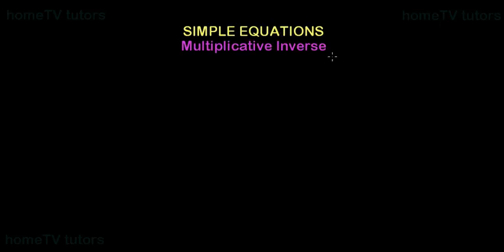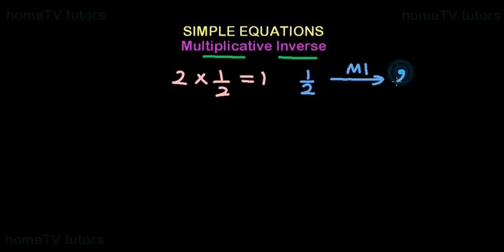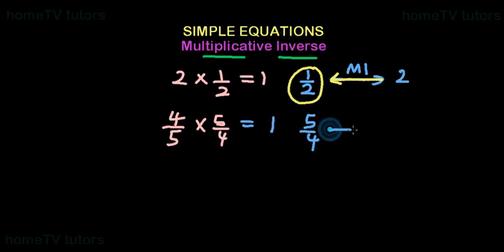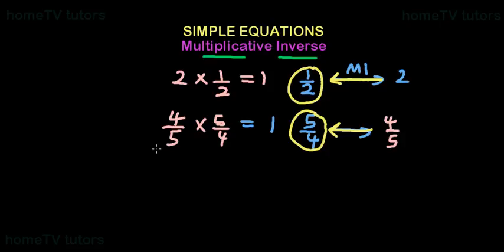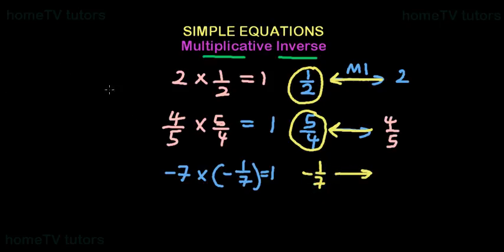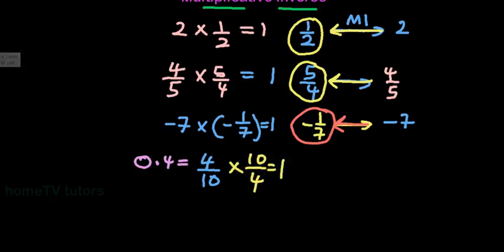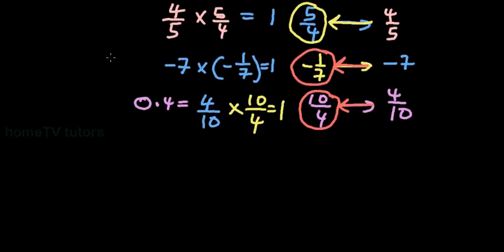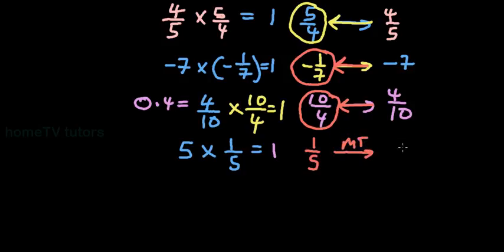Multiplicative Inverse Introduction_Inverse Lesson 03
This is another new video which shall  introduce you to multiplicative inverse

In mathematics, a multiplicative inverse or reciprocal for a number x, denoted by 1/x or x−1, is a number which when multiplied by x yields the multiplicative identity, 1. The multiplicative inverse of a fraction a/b is b/a. For the multiplicative inverse of a real number, divide 1 by the number.